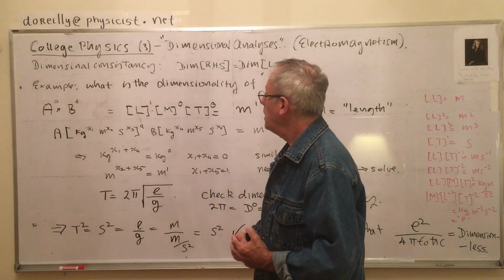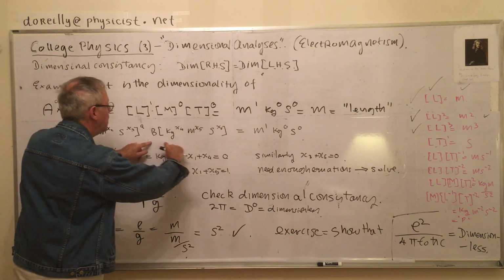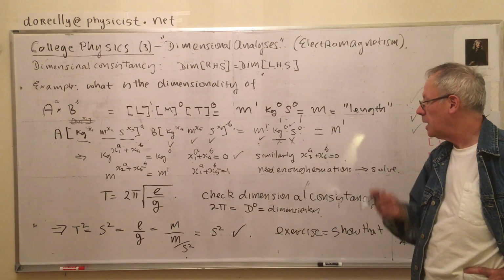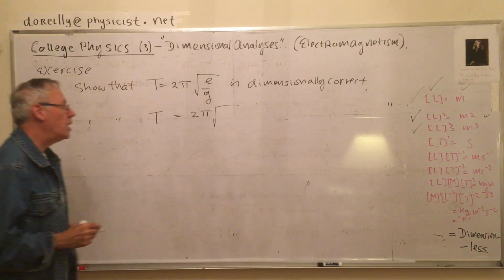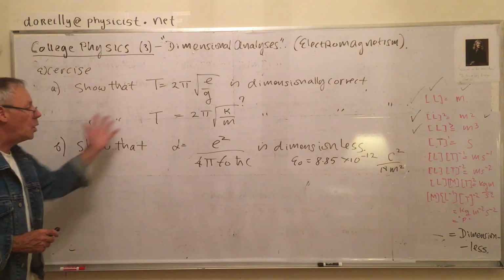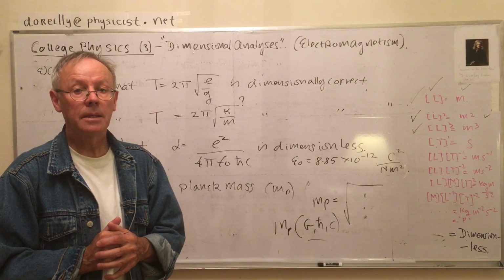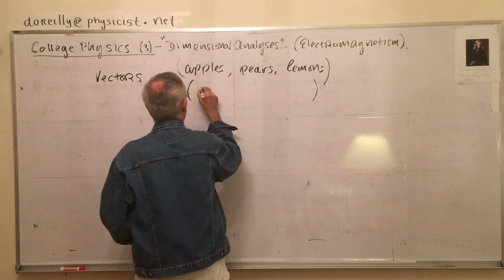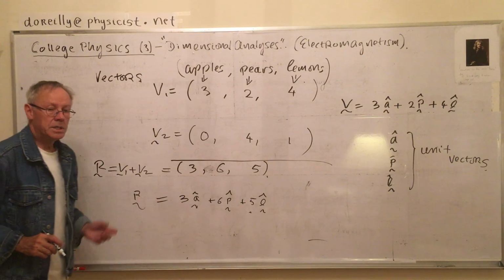University Physics: 3 Dimensional Analyses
I outline the direction of this course briefly and I also outline the basics of Dimensional Analyses. I will re use the Planck Length derivation as an example and application in the next lecture.